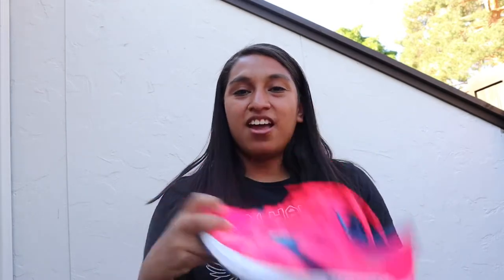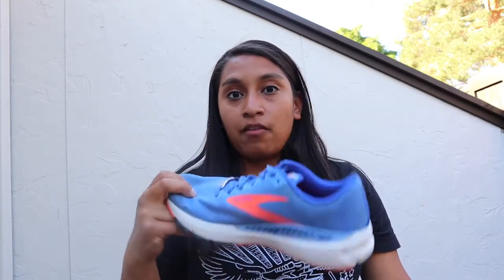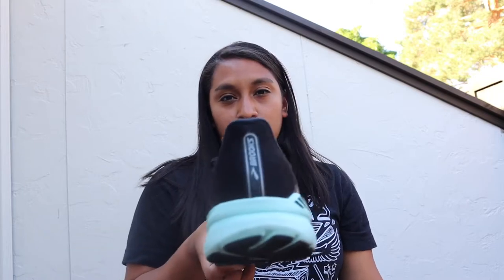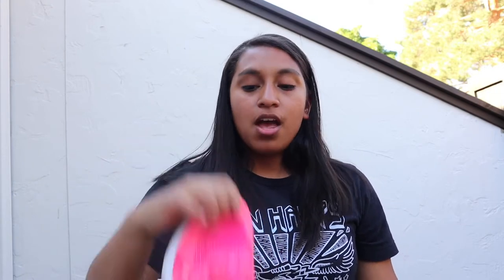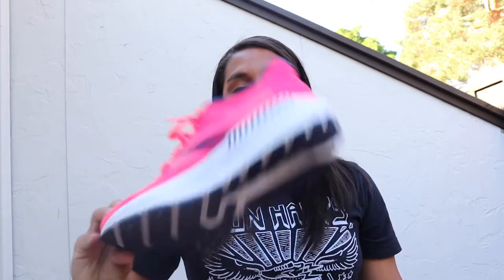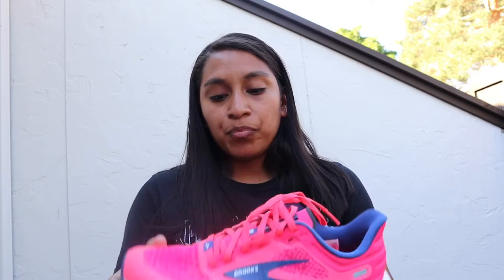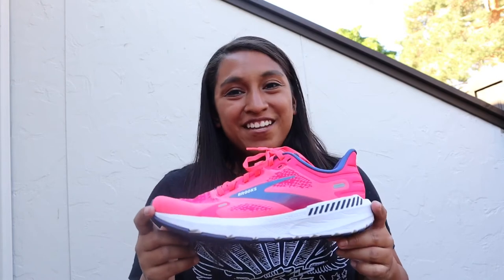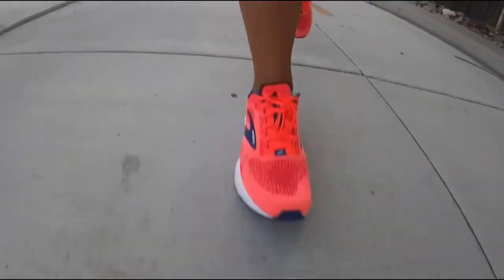GEAR TALK: Brooks Running Launch 9 GTS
Hey Everyone! Welcome to an episode of Gear Talk where I talk about running shoes, apparel and accessories. If you missed my intro video, you can find it

This episode features the Launch 9 GTS by Brooks Running. I am excited to kick off my running shoe specific videos with my favorite shoe that is out on the market right now! During this video, you will learn about why I love this shoe so much. Do you have the need for speed? This shoe is IT! It is perfect for shorter miles and faster miles. It is a great addition to your training shoe rotation.

The Launch 9 GTS is available in both men’s and women’s styles. It features a newly designed upper, a structured heel, and added Bio Mojo DNA cushioning. The Launch 9 GTS comes in a variety of colors. It retails for $110.

Artist: EnjoyMusic
App: InShot